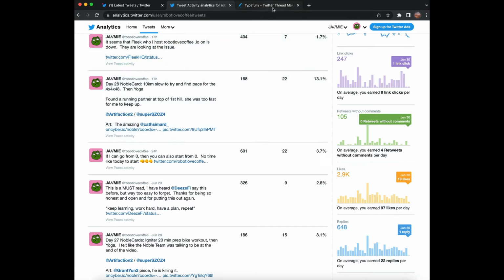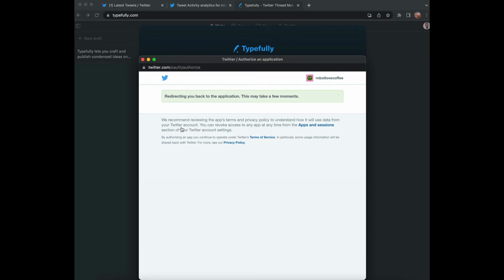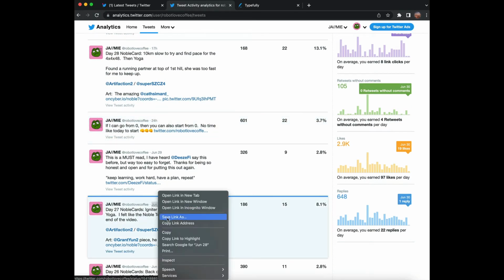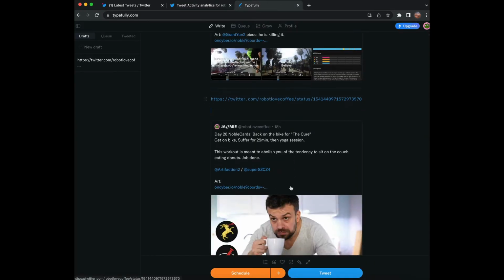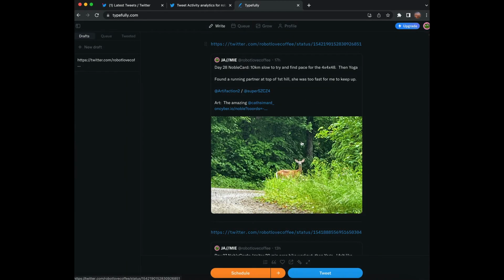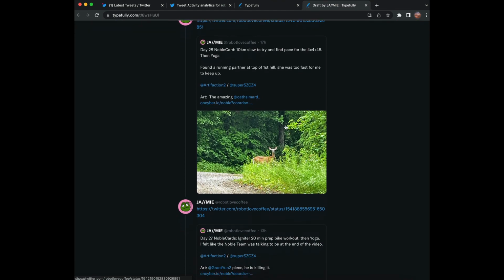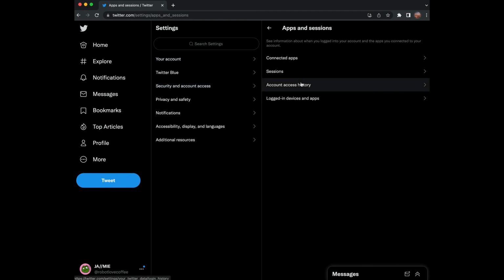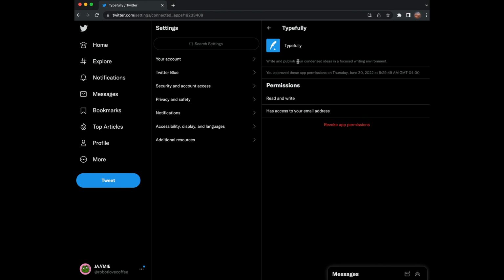Create Noble Challenge Twitter Thread